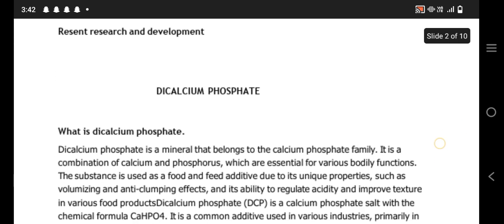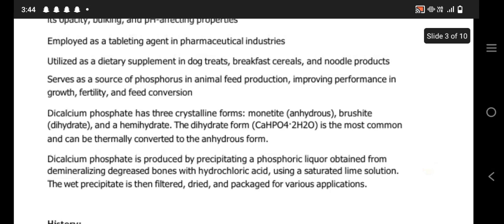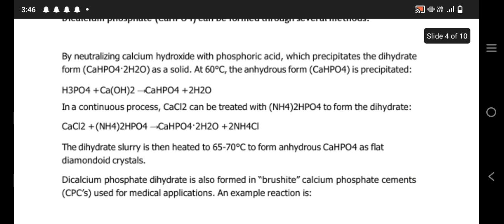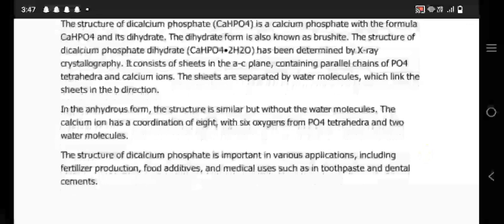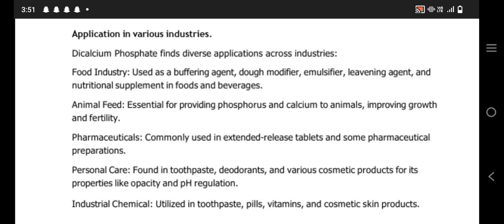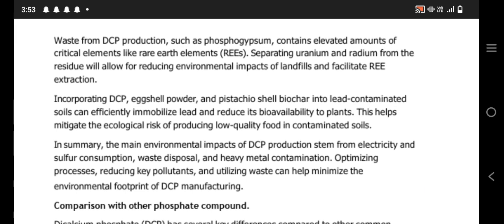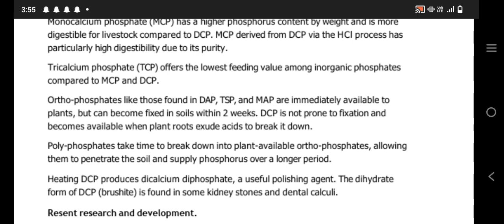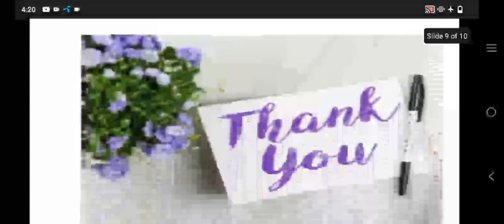DICALCIUM PHOSPHATE | CHEMISTRY | APPLICATIONS | INDUSTRIAL USAGE | SYNTHESIS | DR HAMMAD MAJEED